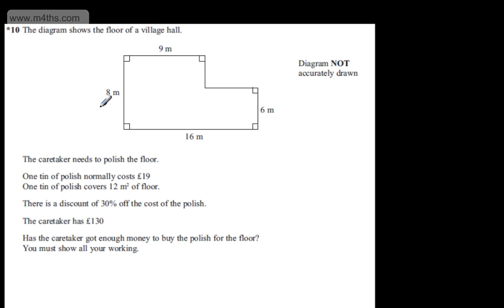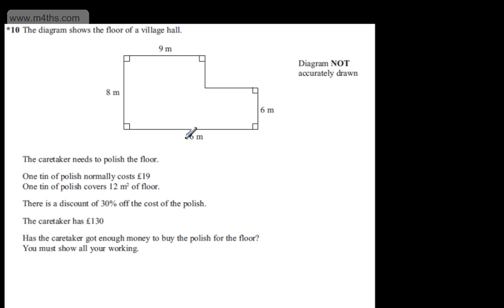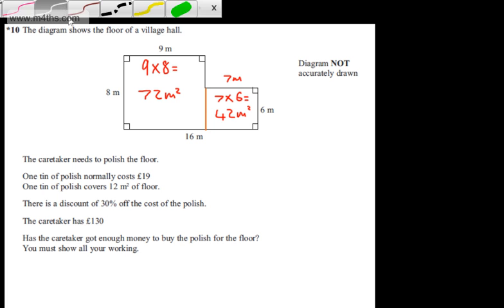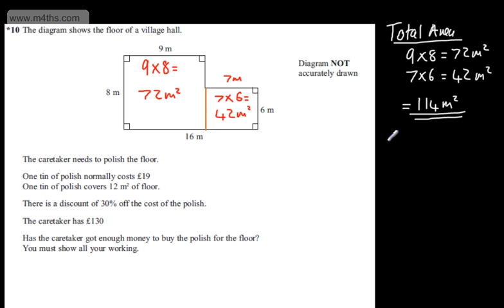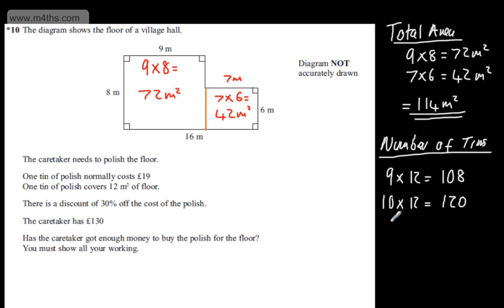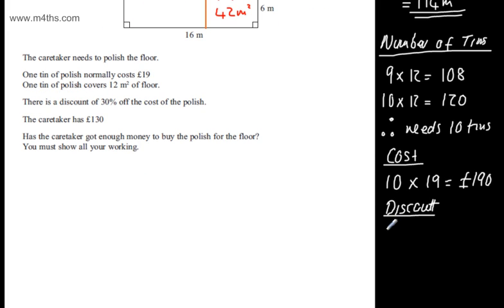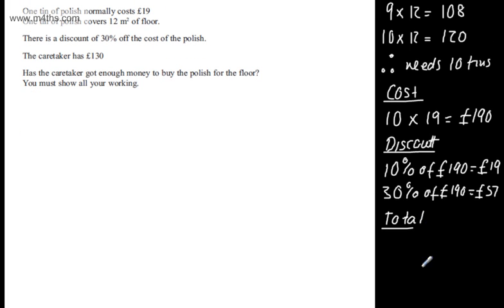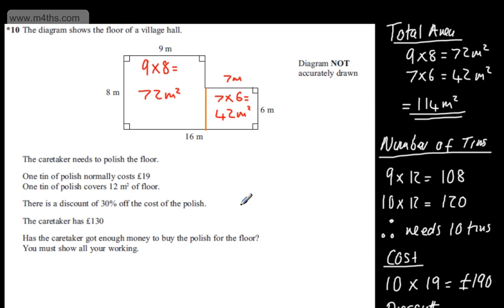q10 Edexcel 1MA0 Higher November 2013 paper 1 Non Calculator GCSE maths